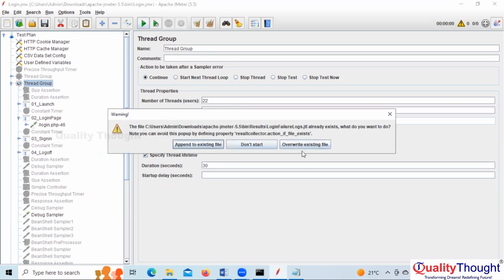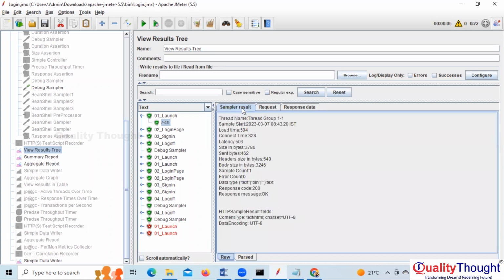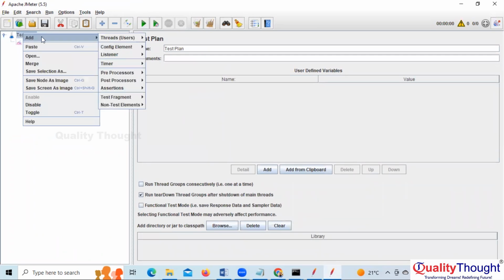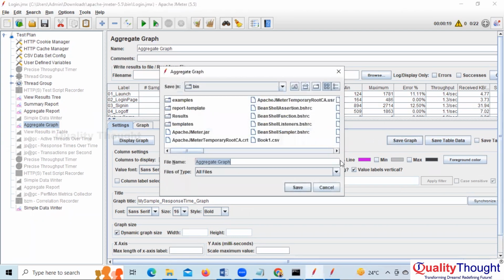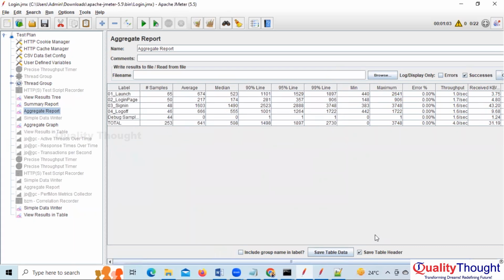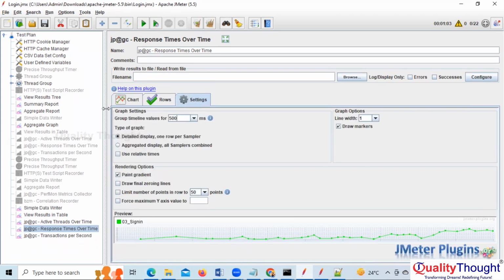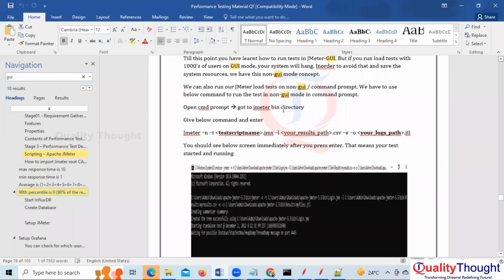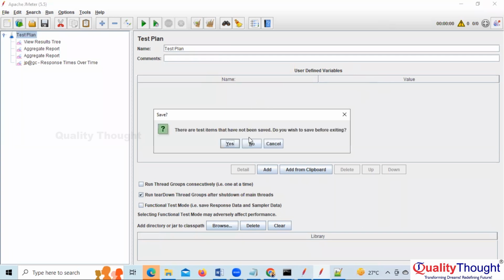Performance Testing with Jmeter (Session -18) Quality Thought